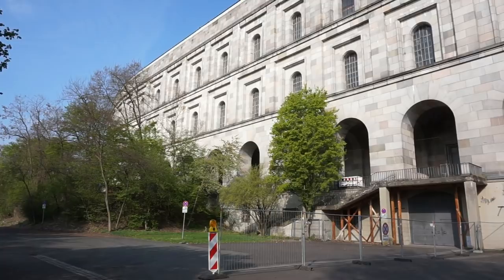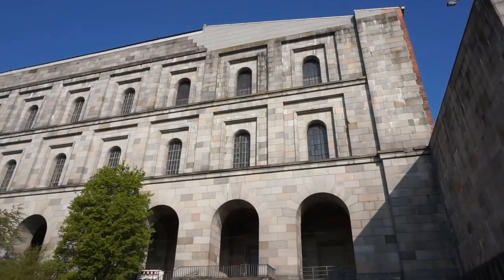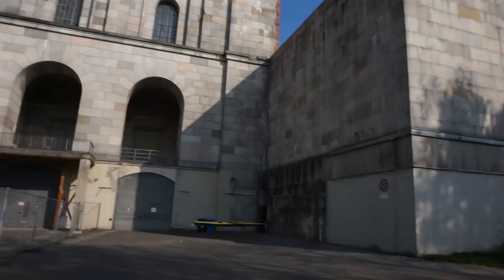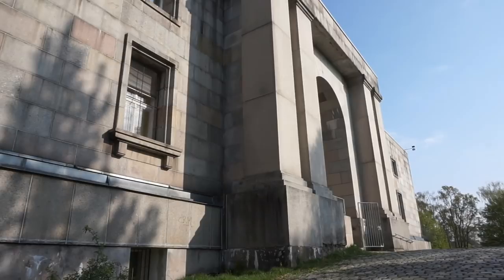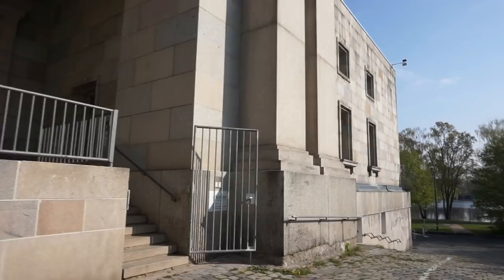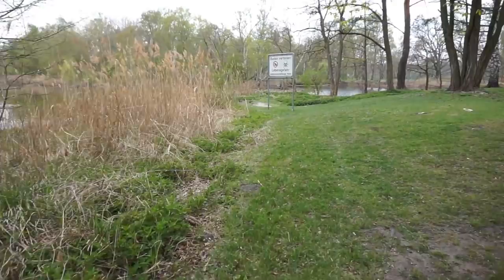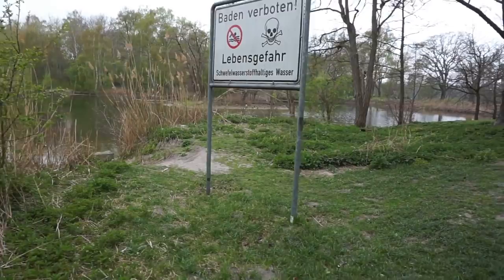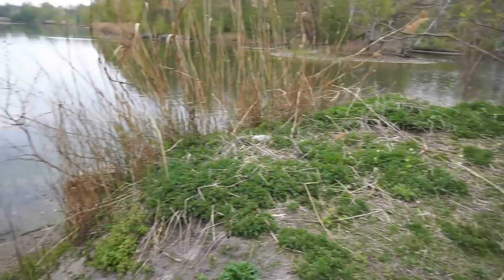NUREMBERG Rallies site by National Socialists (1927-1938), Germany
Nuremberg, Germany - the National Socialist sites, the Nuremberg Rally sites in Nuremberg in Germany. The Nuremberg Rally (meaning Imperial Party Convention) was the annual rally of the Nazi Party in Nuremberg, Germany, held from 1923 to 1938. The Nuremberg Rallies were large Nazi propaganda events, especially after Adolf Hitler's rise to power in 1933. The Nuremberg Rallies were held at the Nazi party rally grounds in Nuremberg (which we are visiting here) from 1933 to 1938 and are usually referred to in English as the "Nuremberg Rallies".
From 1927 on, the Nuremberg Rallies took place exclusively in Nuremberg. The Party selected Nuremberg for pragmatic reasons: Nuremberg was in the center of the German Reich and the local Luitpoldhain (converted parkland) was well suited as a venue. In addition, the Nazis could rely on the well-organized local branch of the party in Franconia, then led by Gauleiter Julius Streicher. The Nuremberg police were sympathetic to the event.